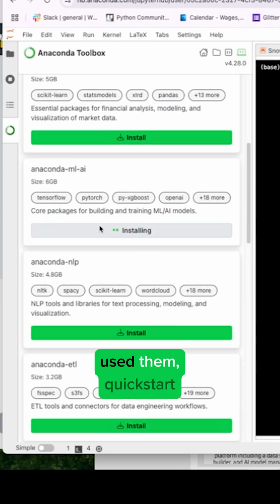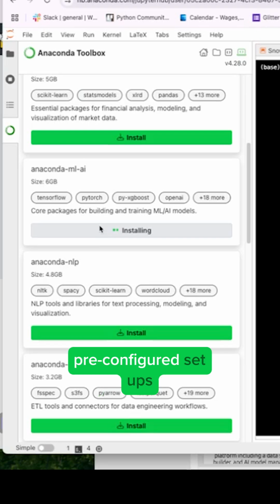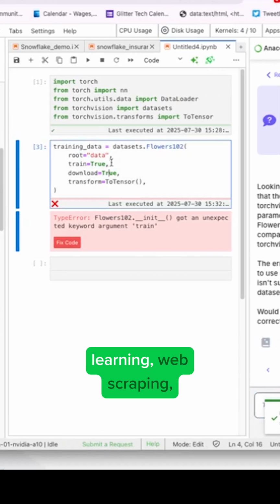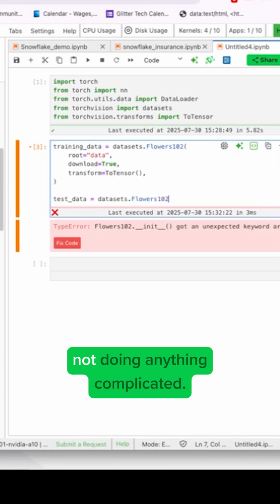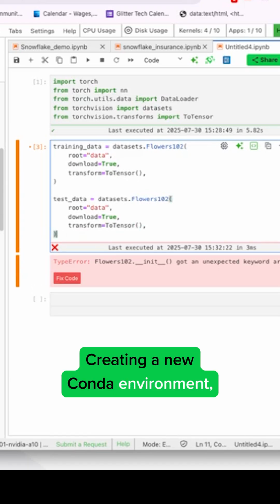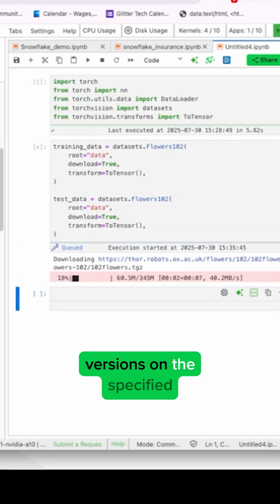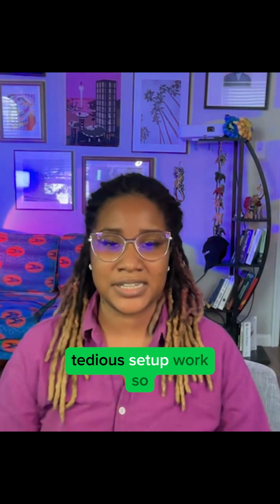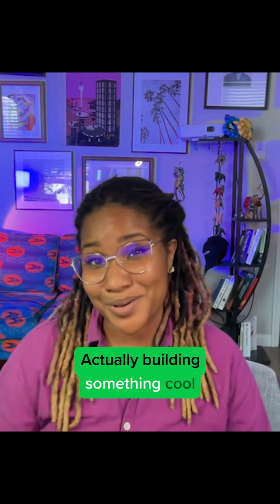Using Quick Start Environments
Spending too much time on package conflicts? 😰 Discover how Anaconda’s quick start environments saved my livestream! These preconfigured setups come with all the essential packages for data science, machine learning, web scraping, and more. Whether you’re working with NVIDIA Rapids package or building data visualizations, quick start environments handle the tedious setup so you can focus on what matters: building something cool!